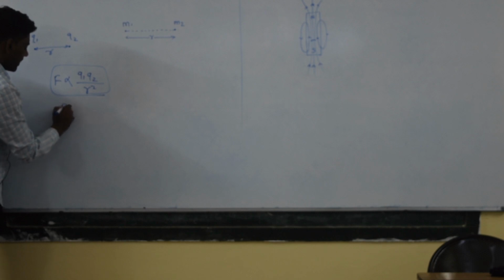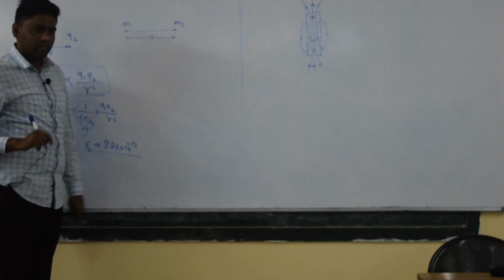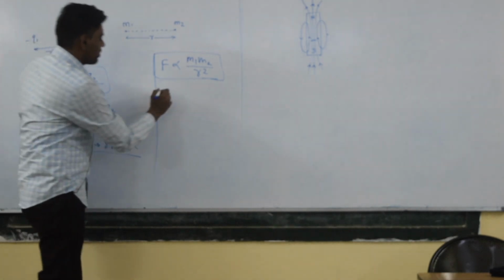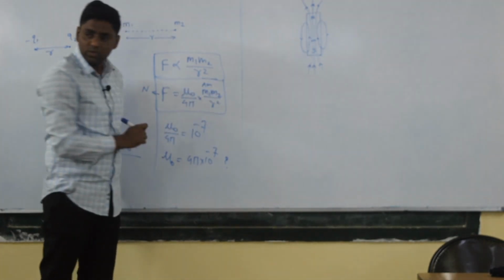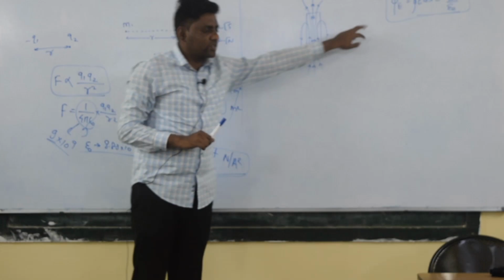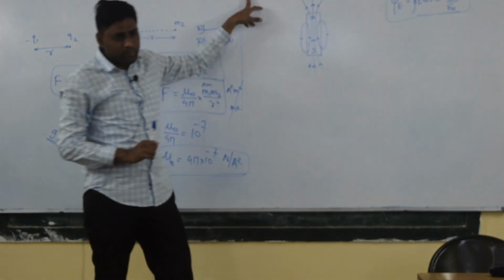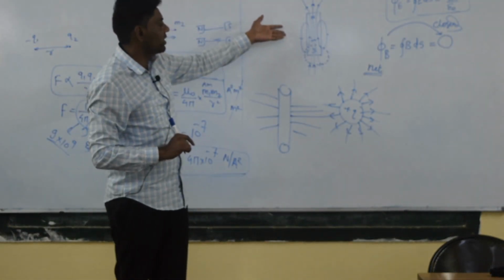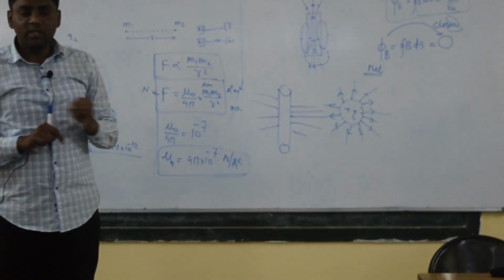Coulombs law for magnetism | Gauss law for magnetism